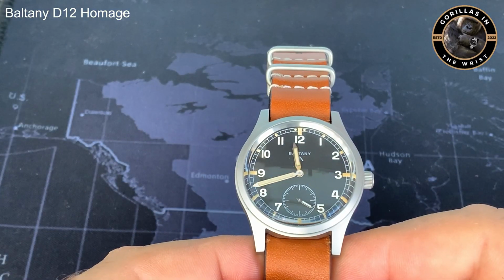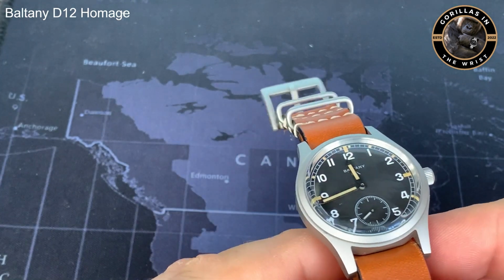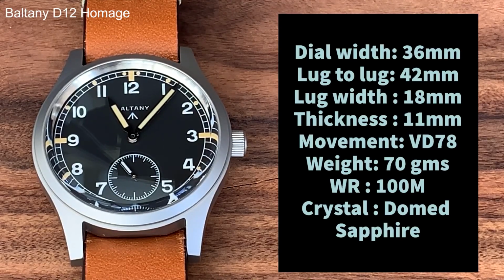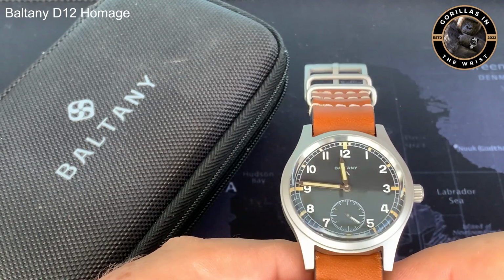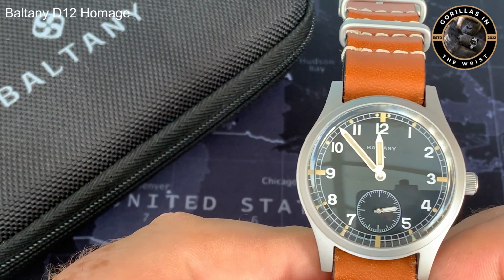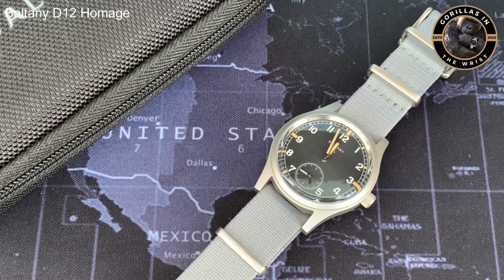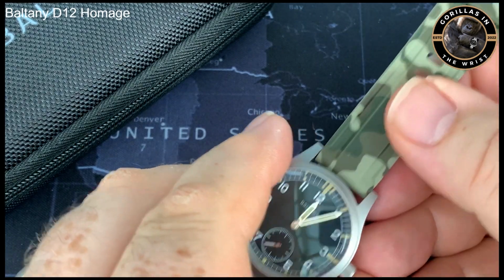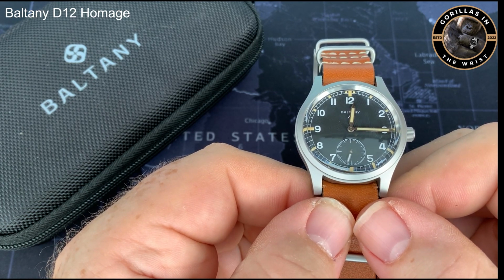Baltany wonderful Dirty Dozen homage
Baltany D12

This is Baltany’s affordable and flawless Dirty dozen watch homage. I hanker for the Omega and Jaegar Lecoulture version but until I have saved up the five grand to drop on one of those, this will do nicely.

Model: S2019 Quartz Military WatchMovement: Seiko VD78Case: 316L Stainless Steel, Matte FinishDial Diameter: 36mm Dial Thickness: 11mm（not including glass）Dial Type: BlackDial Features: Filled with Swiss Supper Luminous, two colorsWaterproof: 100MGlass: Sapphire Crystal, AR Coating Hands: Luminous CoatingStrap Material: Fabric or LeatherStrap Width:18mmStrap Length: 23cmLuminous: Swiss Super Luminous Crown: Screw-inWeight: About 70g